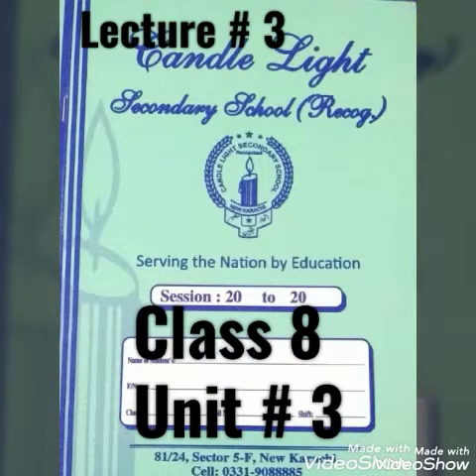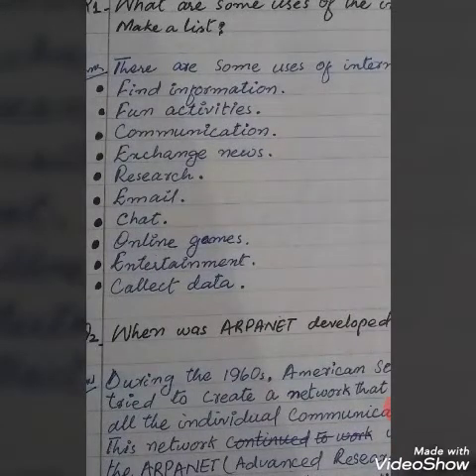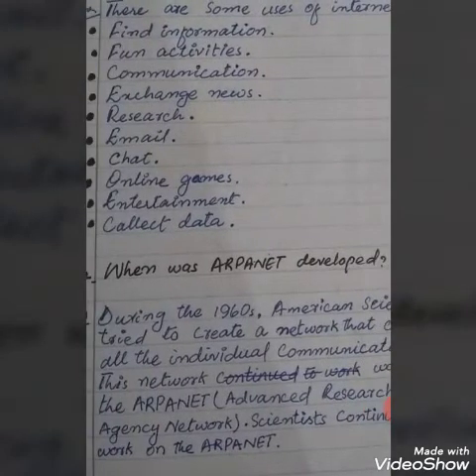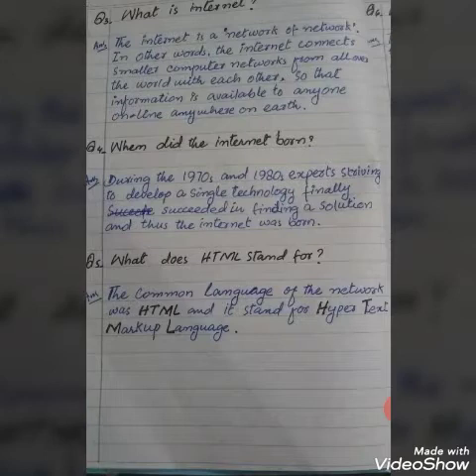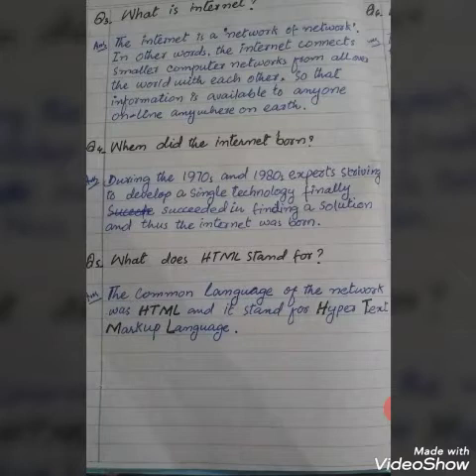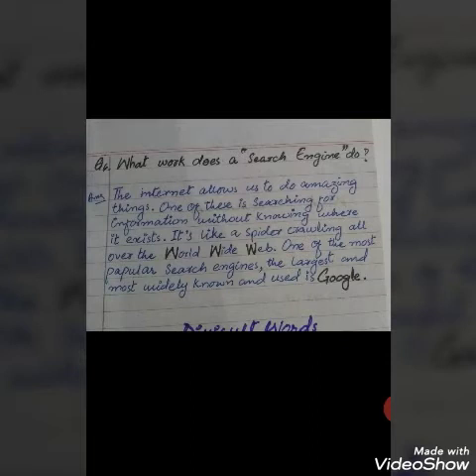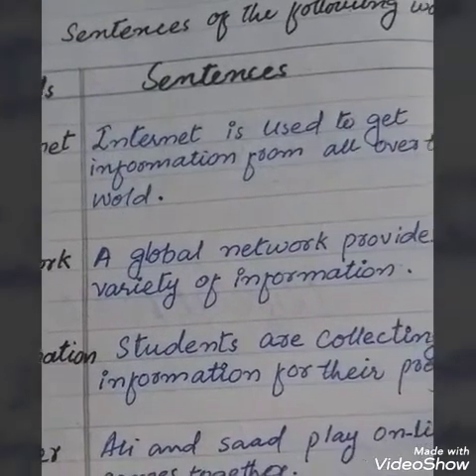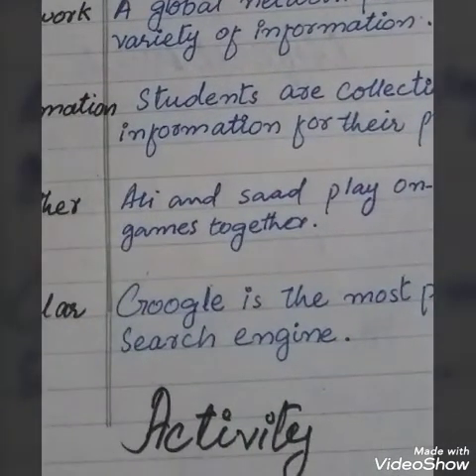Class 8 English lit lecture 3 week 7